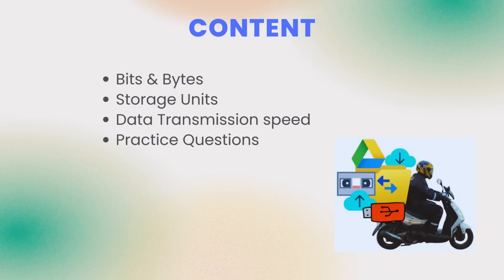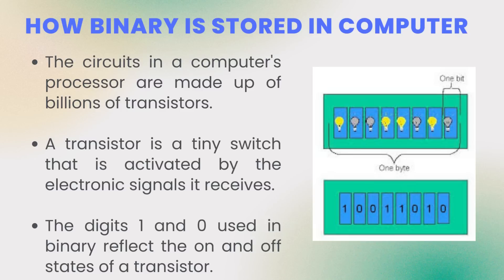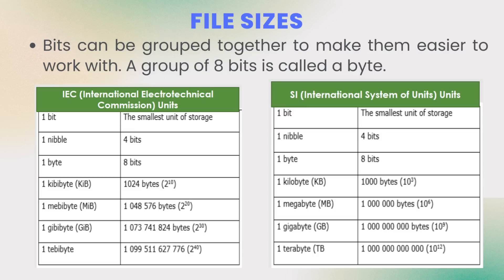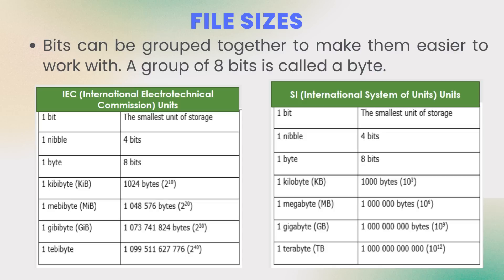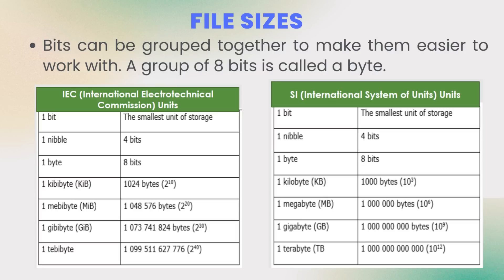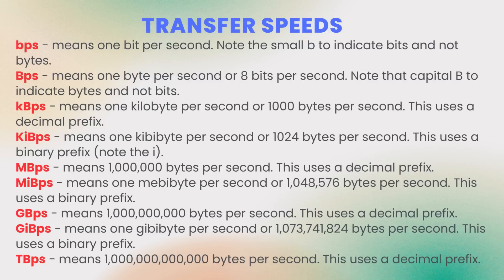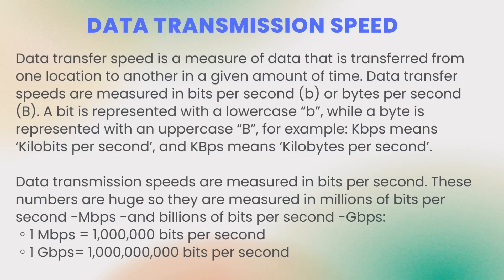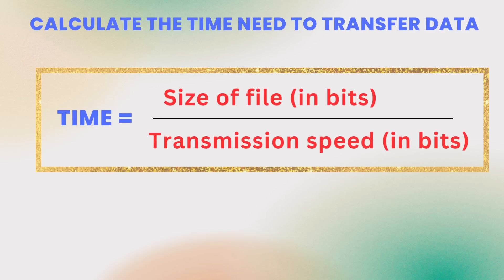Edexcel IAL - AS - IT - Unit 1 - Topic 1.1.8 - Calculate file size & transmit time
Good Luck!